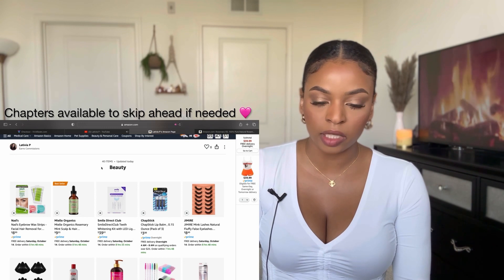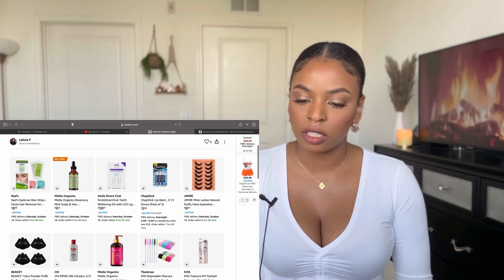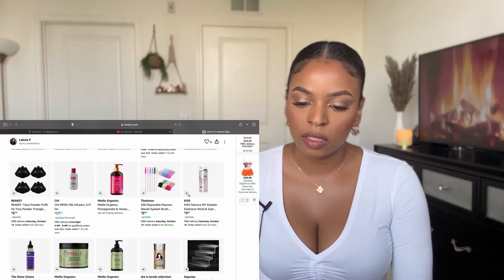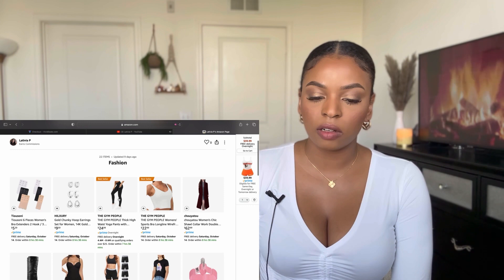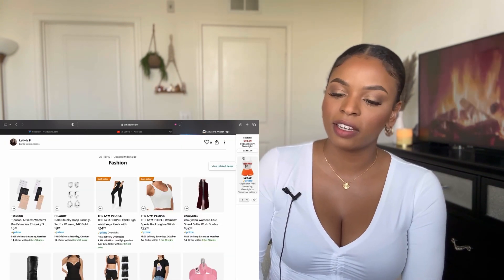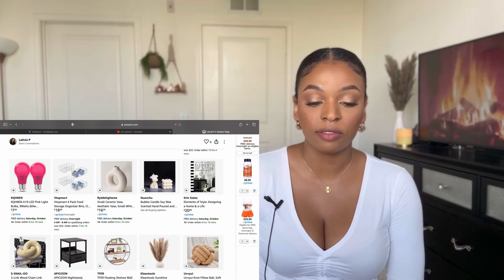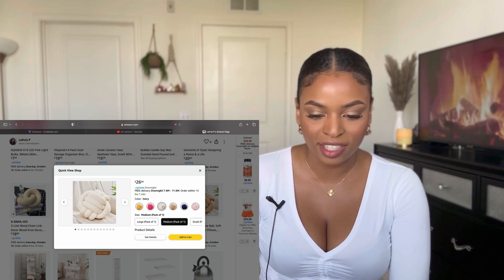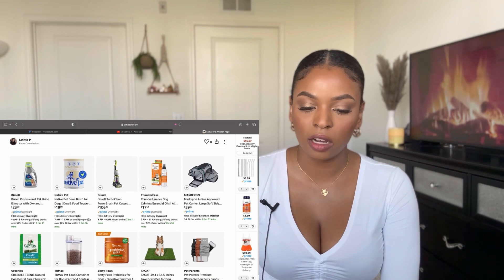Amazon Must Haves! Beauty, Fashion, Decor, Household items, Tech & more!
Hey! Thank you so much for returning or stopping by. Please enjoy some free entertainment from me, Lala 💕 This video is me sharing my Amazon list with you all... I hope you all enjoy please don't forget to like, comment, and subscribe!

Links
My Amazon
Become Amazon Influencer
Must haves mentioned
Powder puffs
Kiss lash royal silk
Vpart Wig
Bra extenders
Lululemon top dupe
Camera microphone
Phone Screen protector
Ring light
Battery pack
Blue light glasses
Teddy Chair
Electric Lighter
Glass Straws
Perfume stand
Dog diapers
Carpet cleaner
iPhone mic I found!

Chapters
Intro 0:00-1:44
Beauty 1:44-7:01
Fashion 7:01-11:54
Tech/Electronics 11:54-16:00
Decor/Household 16:00-20:38
Wellness 20:38-22:41
Pet 22:41-25:59